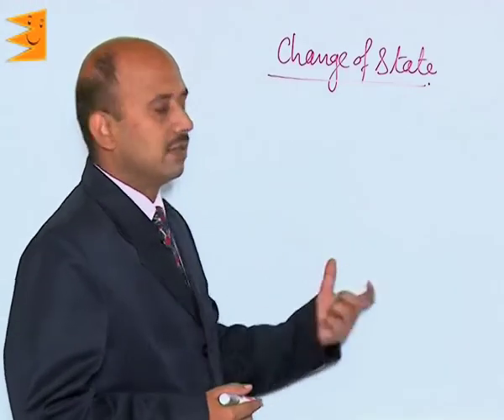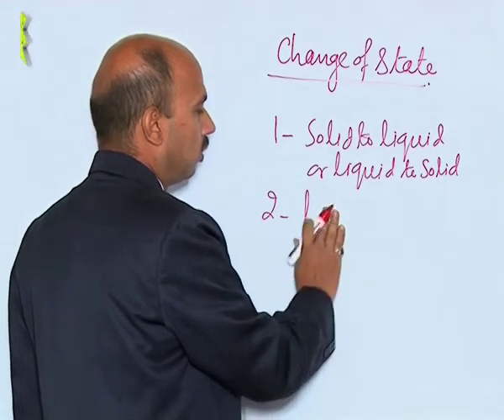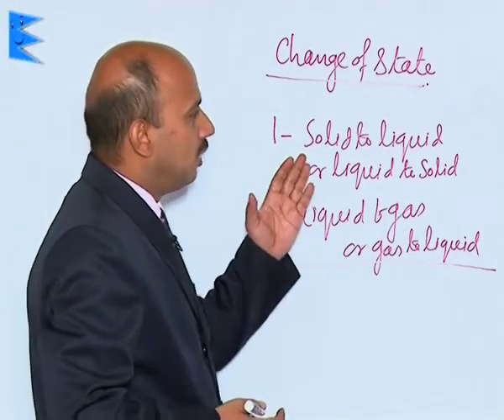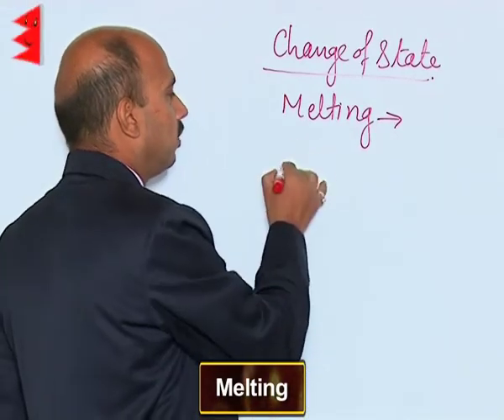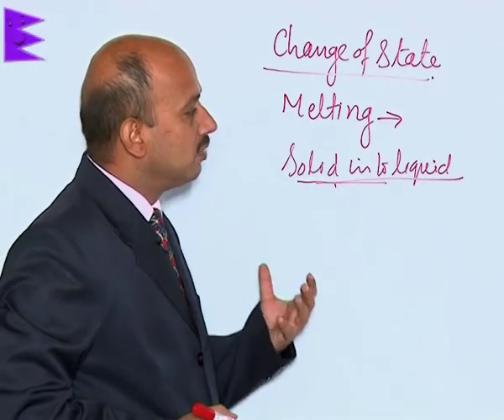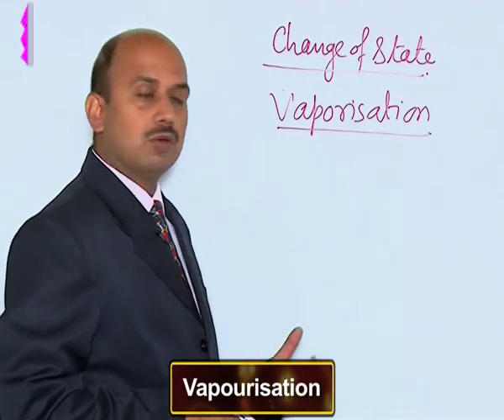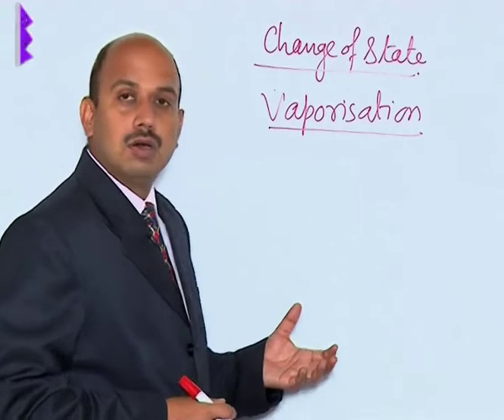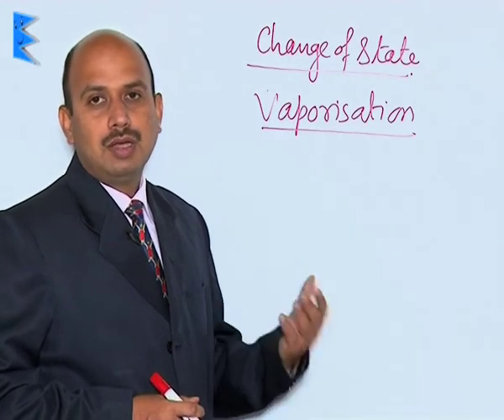CBSE Class 11 Physics Thermal Properties of Matter Change of State |Extraminds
Topic: Change of State
Extraminds